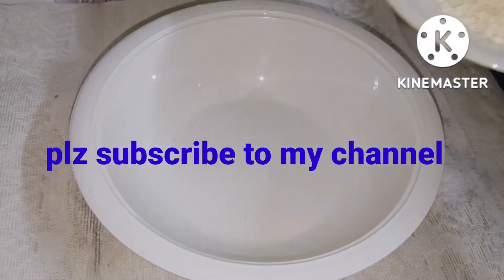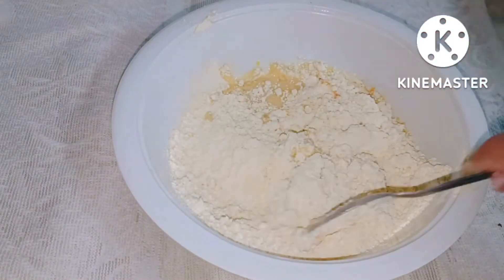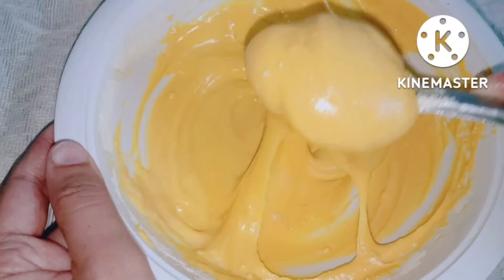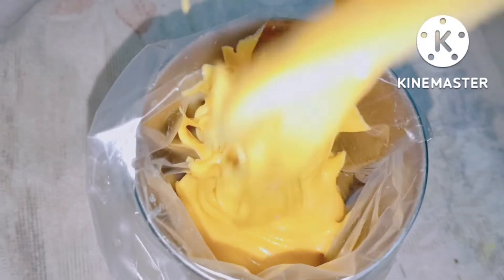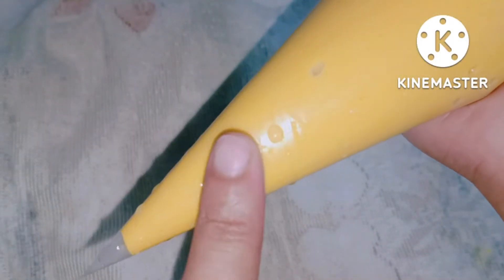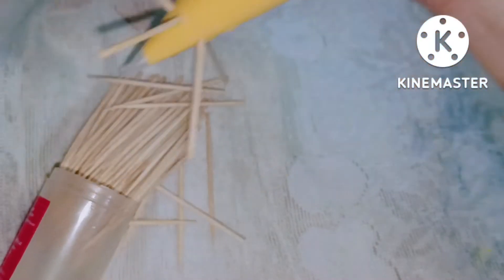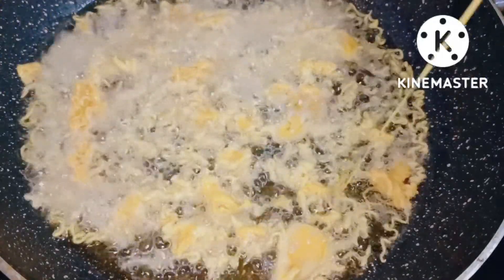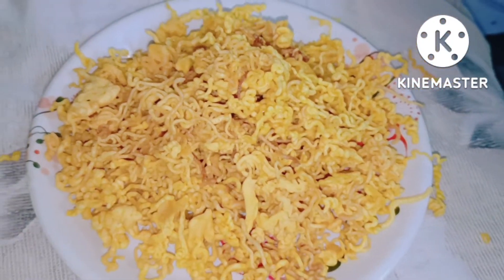haldi ram sev recipe diwalispecial sev recipe#instant crispy sev recipe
almas beauty styles
today's I'm going to share with you
easy diwali special recipe